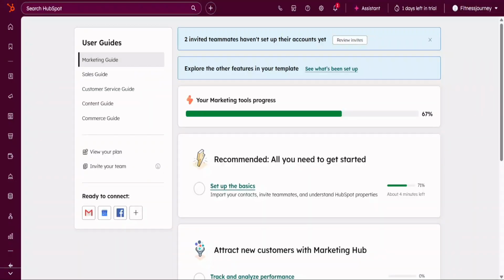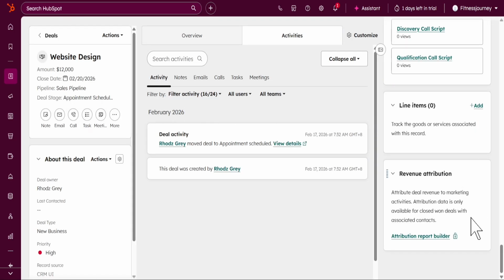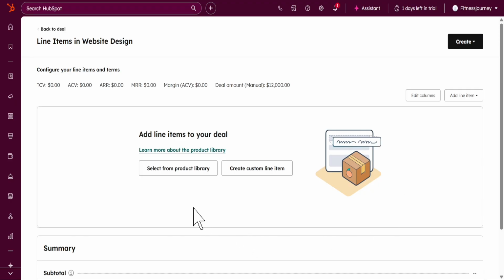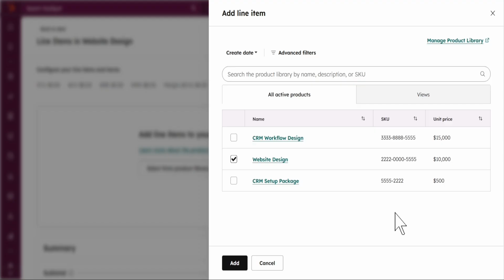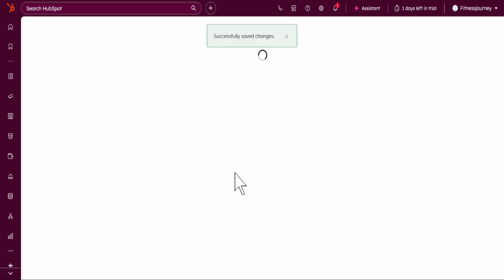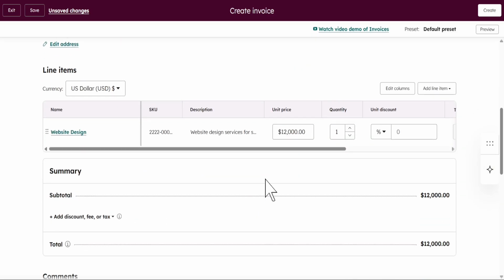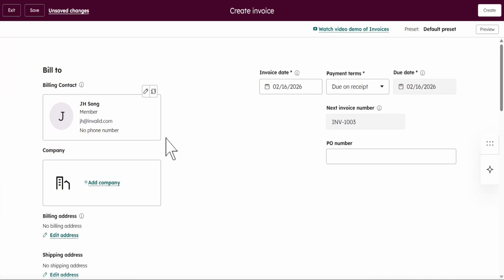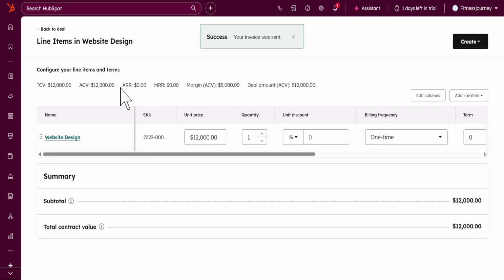How to Create Invoices in HubSpot CRM Tutorial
In this tutorial, you’ll learn step-by-step how to create a professional invoice in HubSpot directly from a deal using line items and your product library. We’ll start from the CRM deals board, add accurate line items for your products or services, and then generate a clean invoice you can send to your customer in just a few clicks.

You’ll see how to add items from the product library, when to use custom line items, and how to keep quantities, pricing, taxes, and fees aligned with your quotes or proposals. Then we’ll create the invoice from the deal, review billing details, due dates, and currency, and send the invoice via email so your revenue tracking stays tied to the original opportunity.

By the end of this video, you’ll know how to:

Add and edit deal line items for accurate totals and tax

Use the product library to keep pricing consistent and reporting clean

Generate an invoice from a deal and send it straight from HubSpot

Avoid common invoicing mistakes that cause delays and reconciliation issues